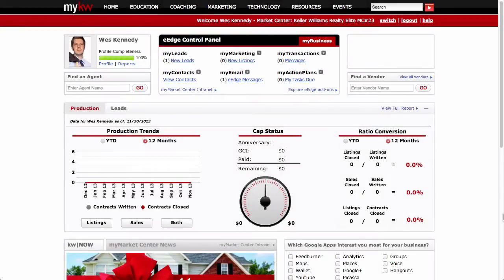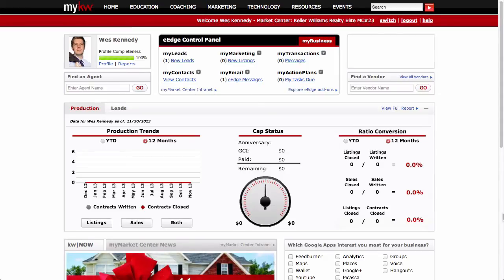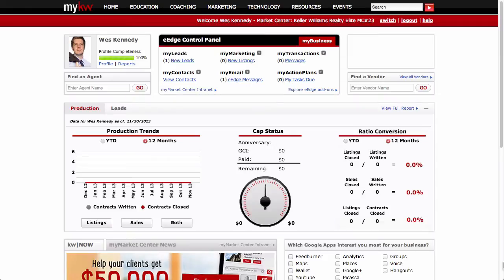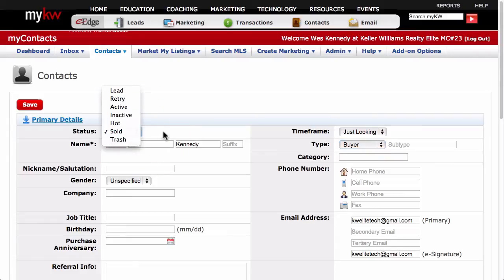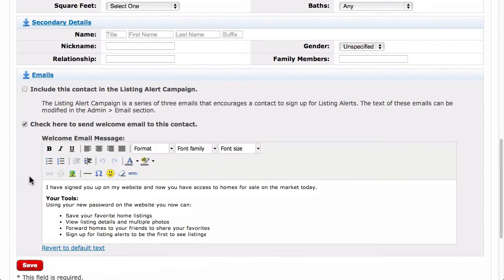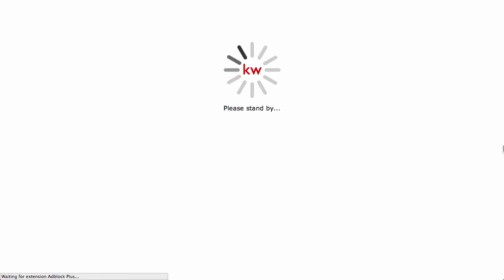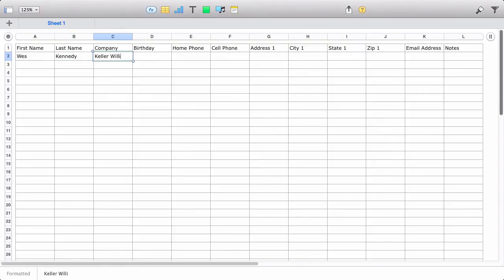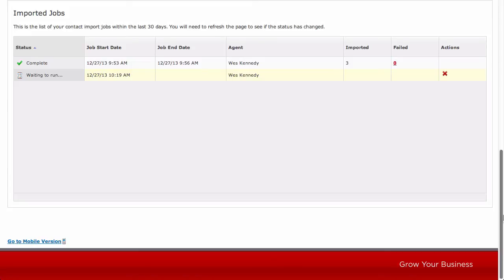Introduction to eEdge - myContacts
Learn about the myContacts module of eEdge.